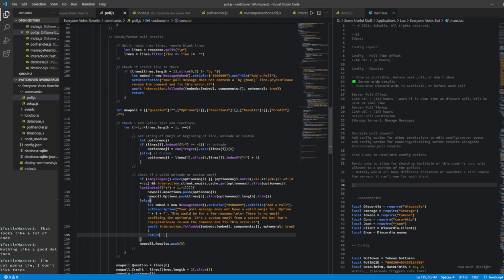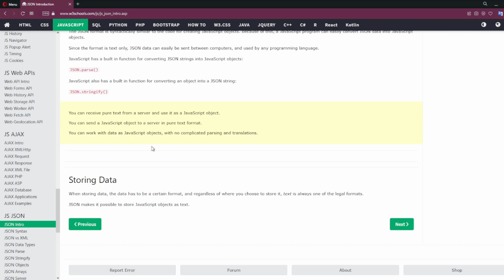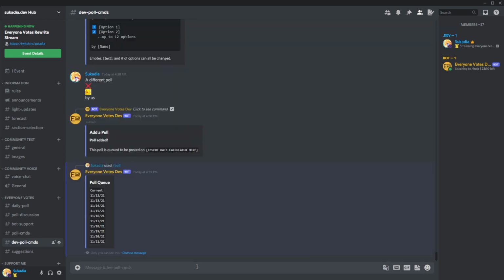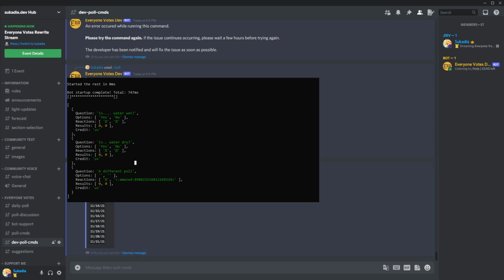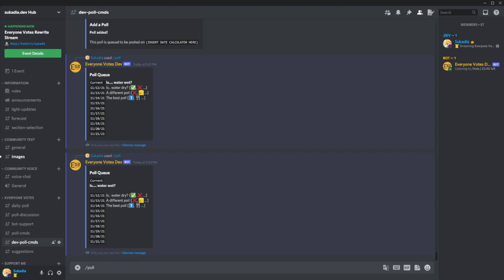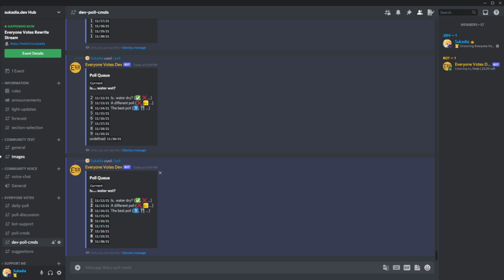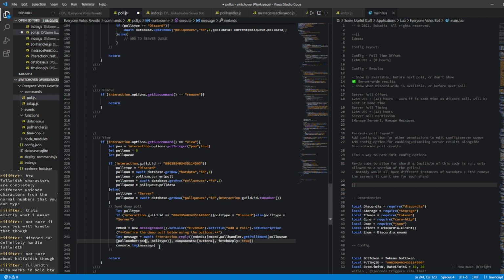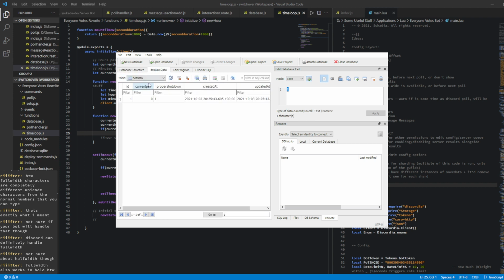Everyone Votes Rewrite - discord.js Bot Coding [2]